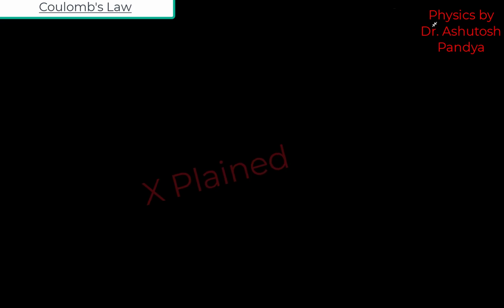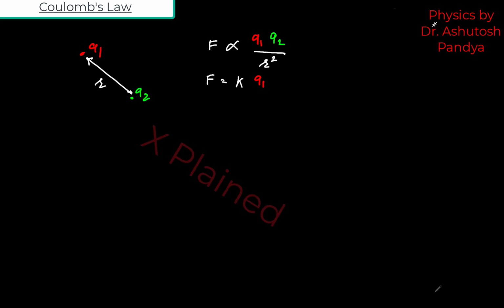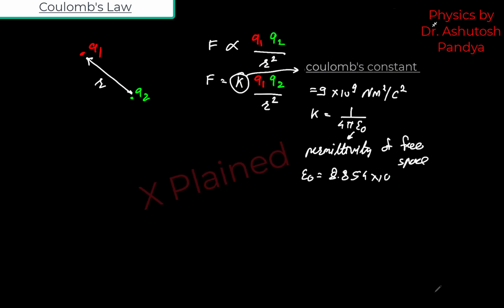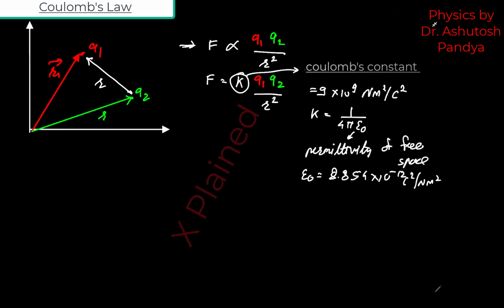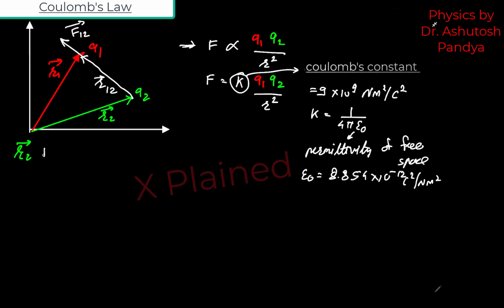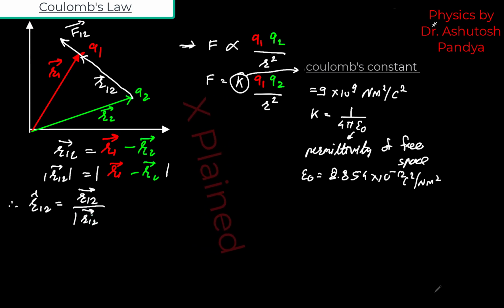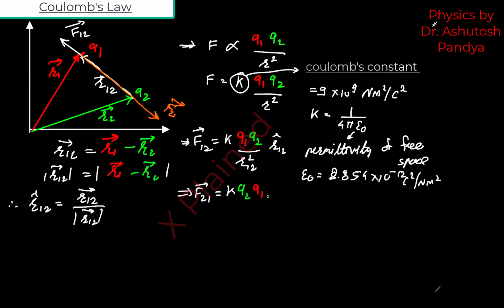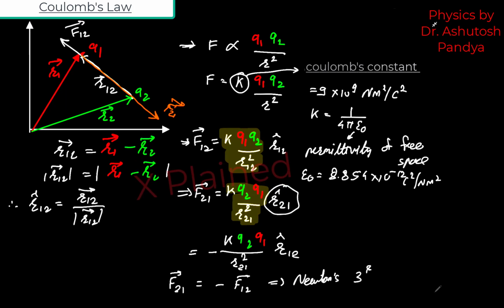coulomb's law for Electric charge PHYSICS STD 12